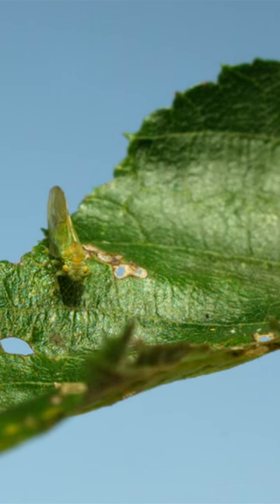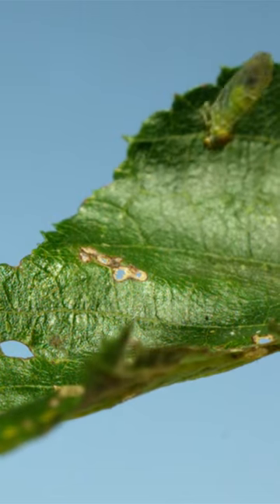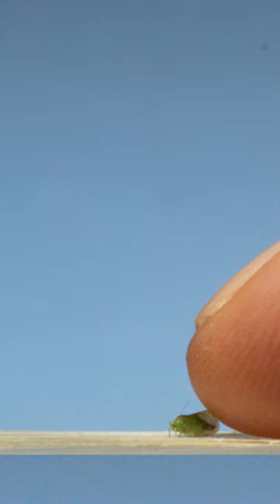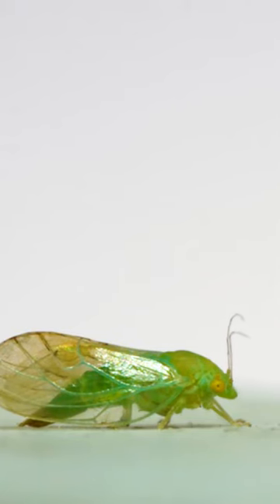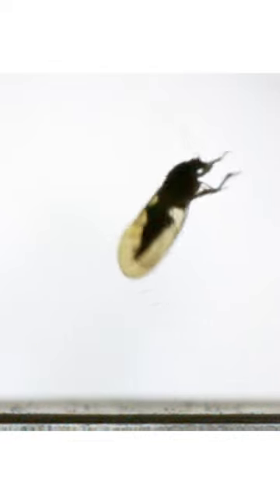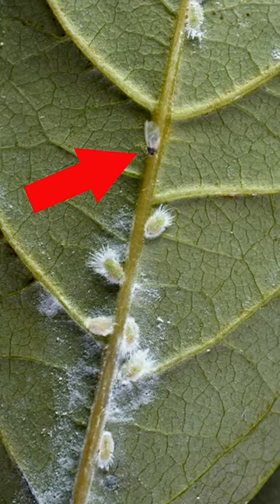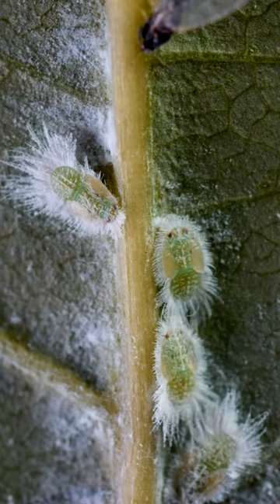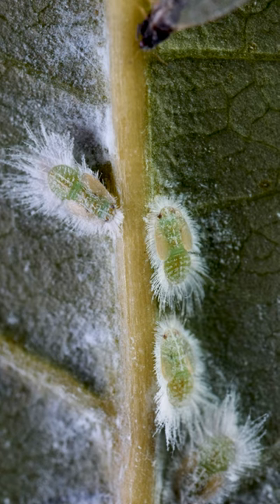Jumping plant lice are amazing!